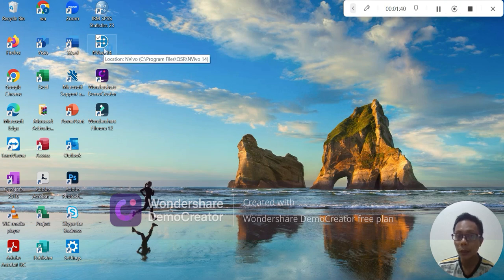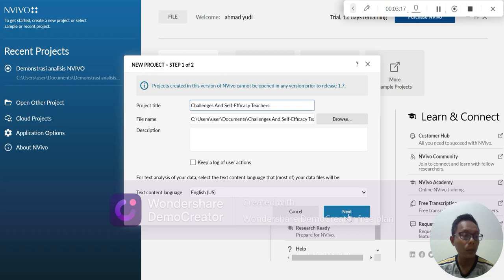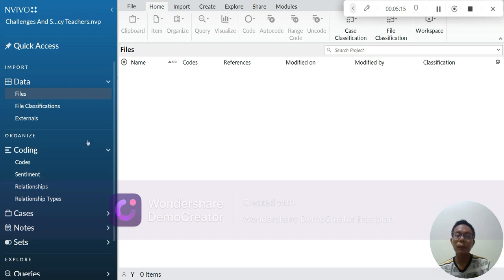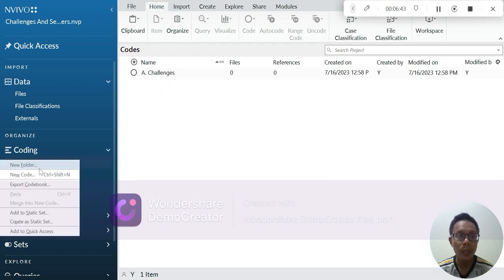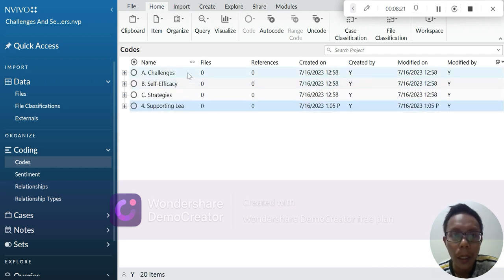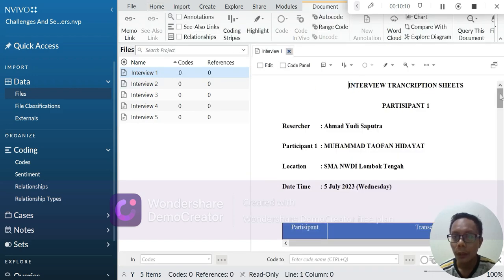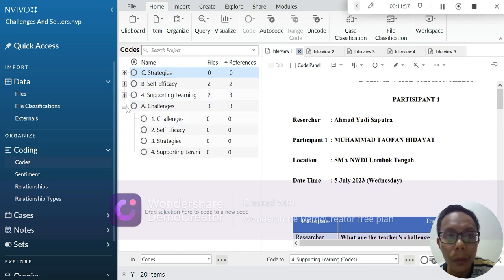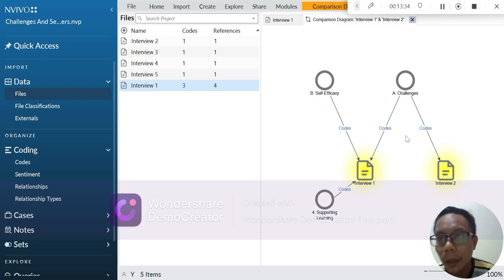Demonstrasi NVIVO 14 Qualitative Research Methods By Ahmad Yudi Saputra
This NVIVO 14 Video Demonstration is intended for friends who want to learn to use the latest application from NVIVO. This application is commonly used in Qualitative Research data analysis. My coursework may be far from perfect. This lecture assignment was given by my best lecturer. (PROF. ASSOC. DR. MUHAMMED YUSUF).